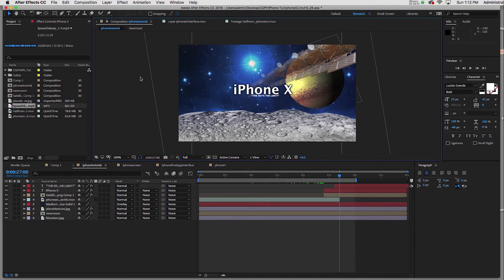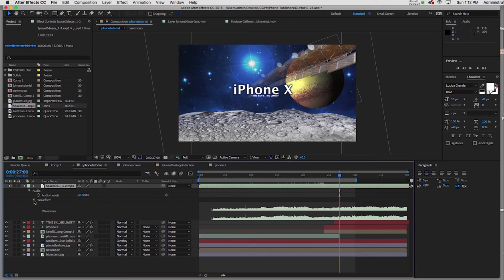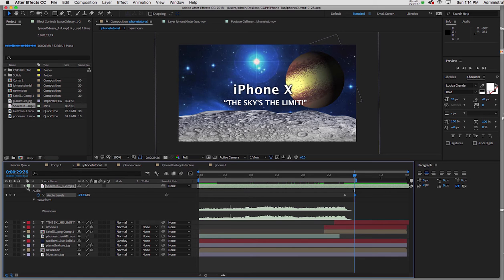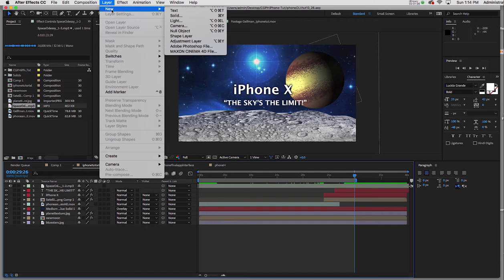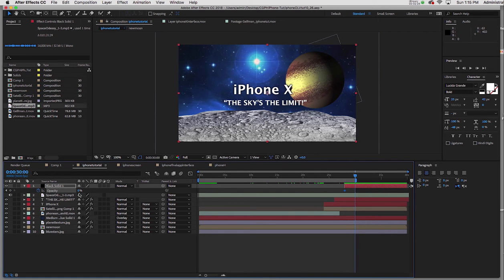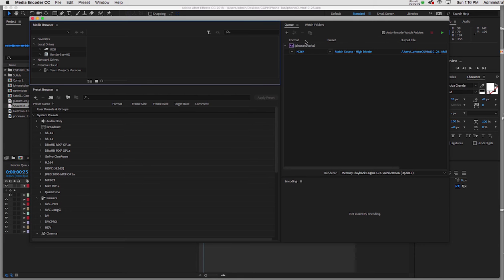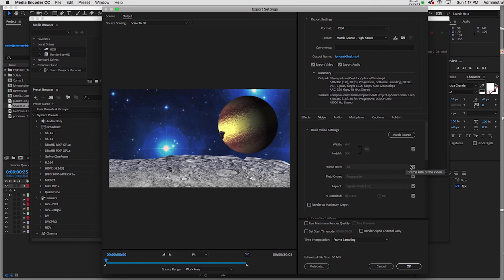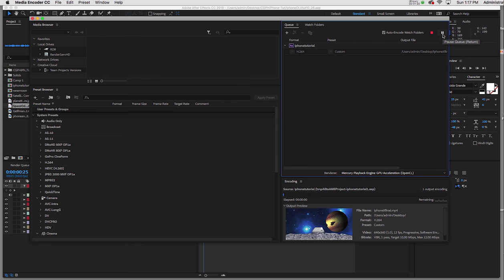6 Audio Export Movie